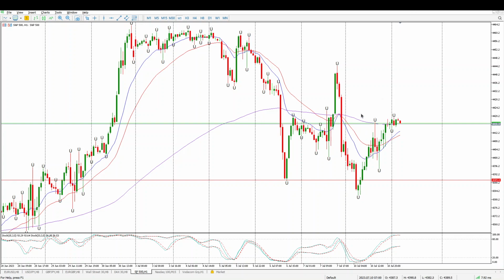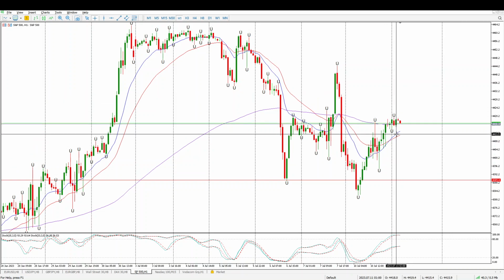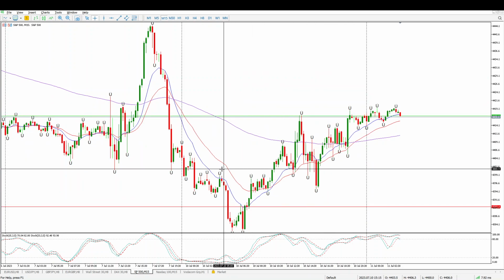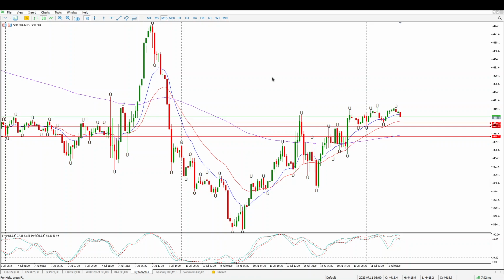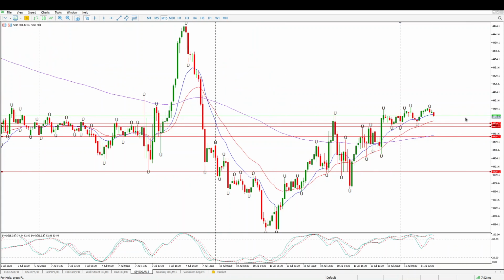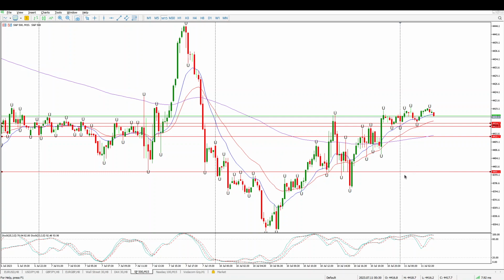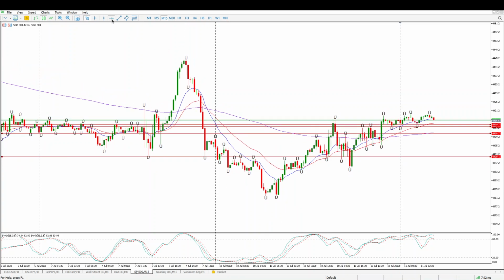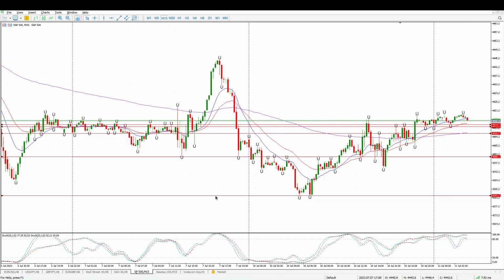S&P 500 Today 11 July 2023 Day Trade Setups Daily Technical Analysis. learn to trade.